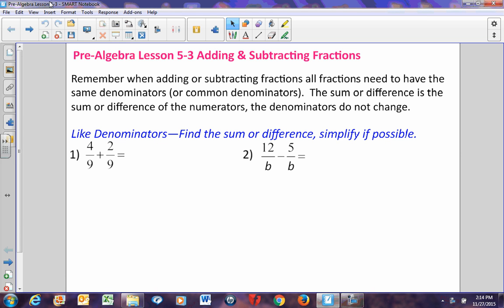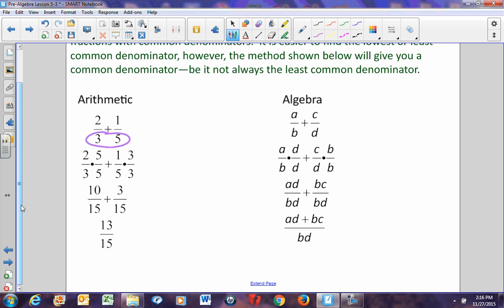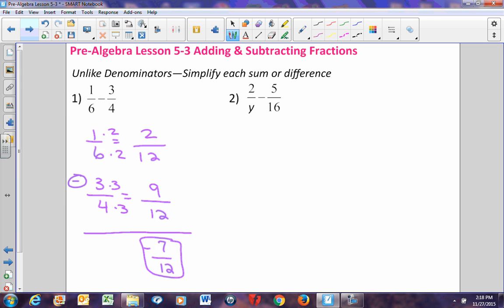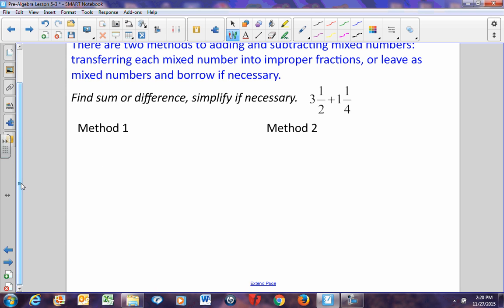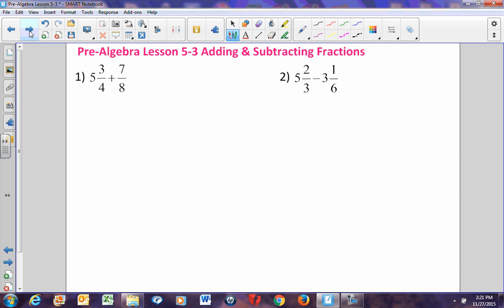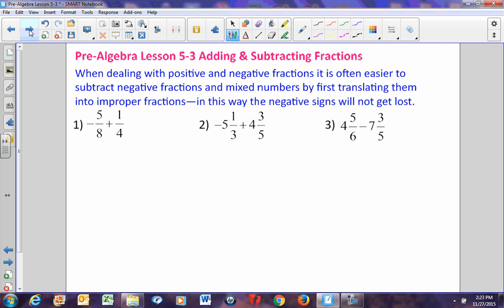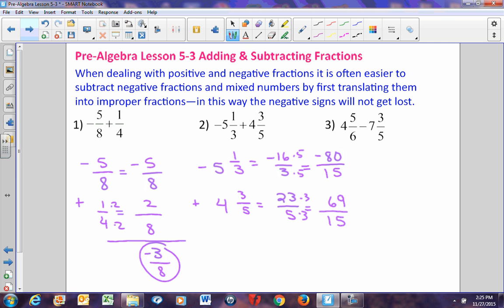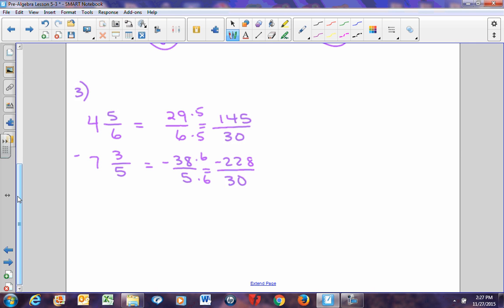Pre Algebra Lesson 5 3 Adding & Subtracting Fractions